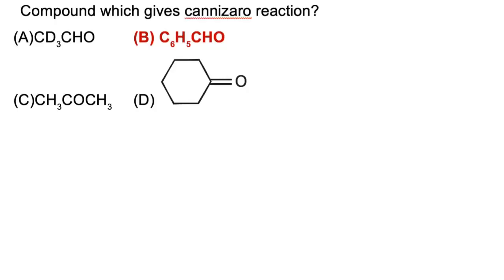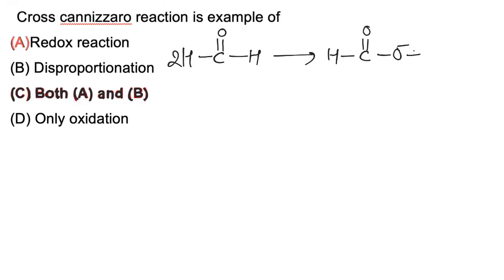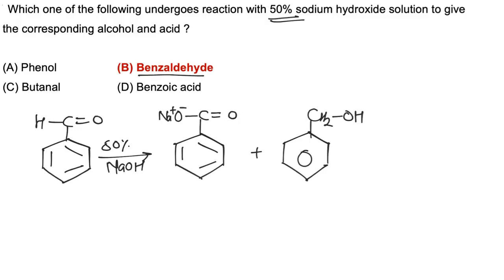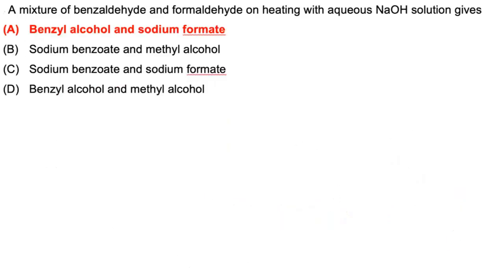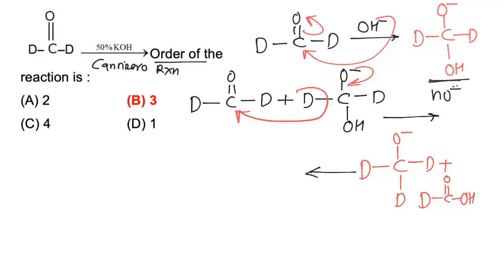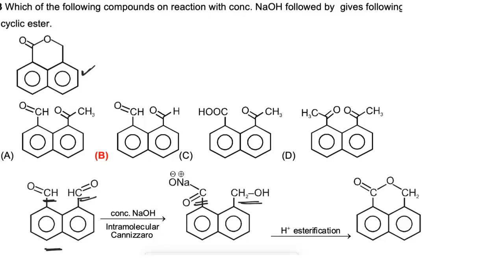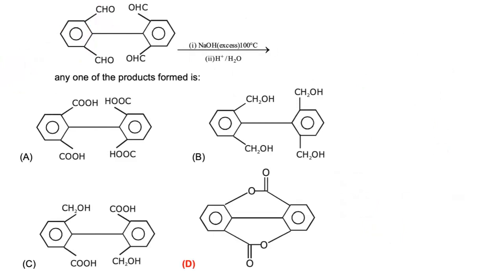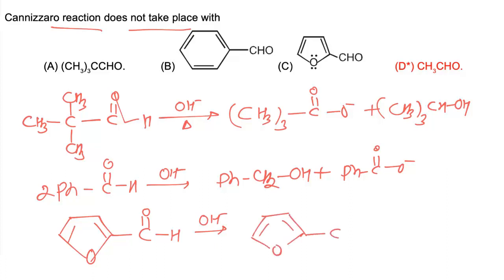Mega Question Bank |CARBONYL COMPOUNDS |DPP 4 CANNIZARO REACTION |ORGANIC CHEMISTRY|NEERAJ DUBEY